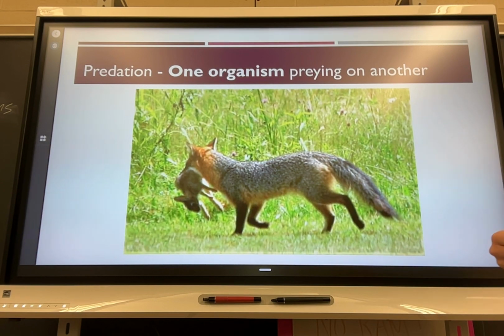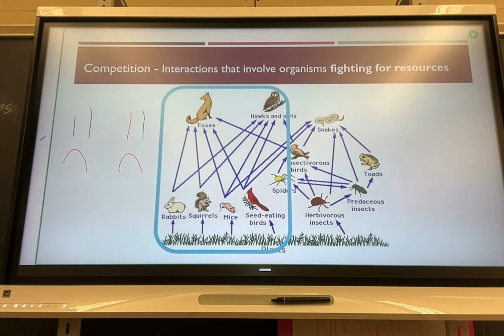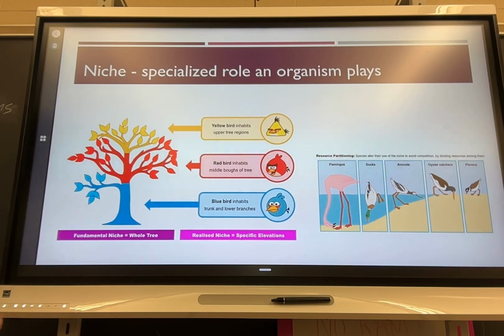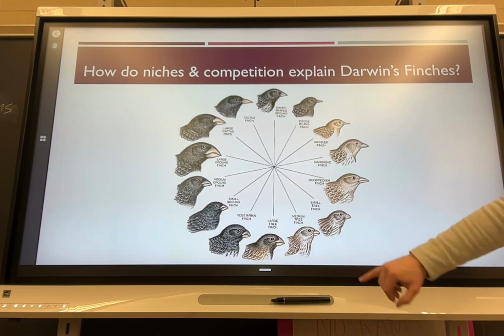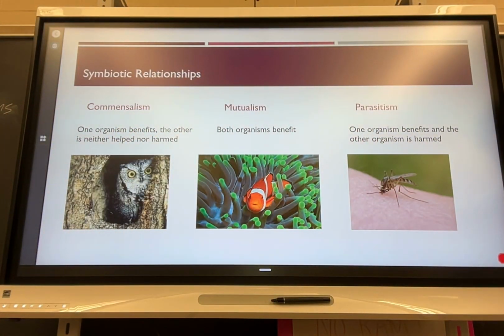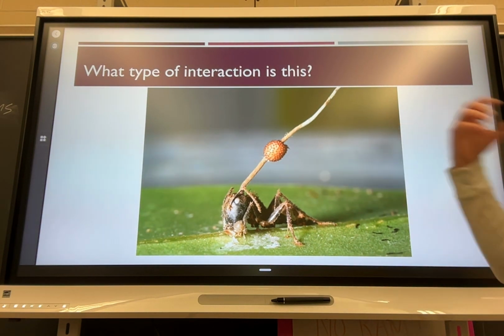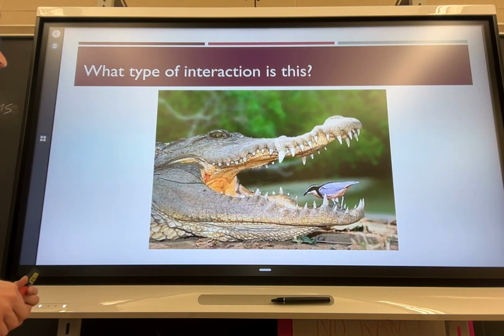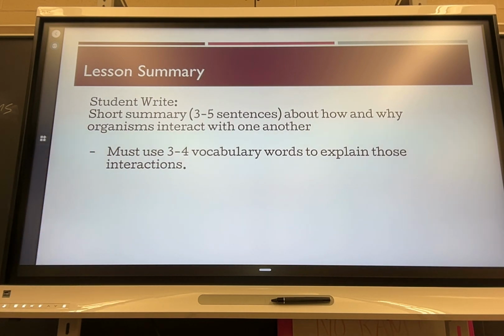Biotic Interactions Lecture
In this video, we will discuss how species interact with one another in the environment and how this behavior drives adaptation.